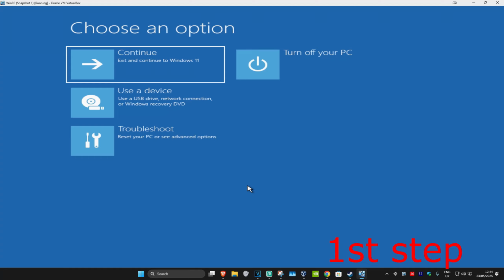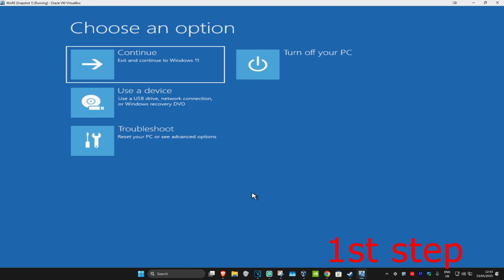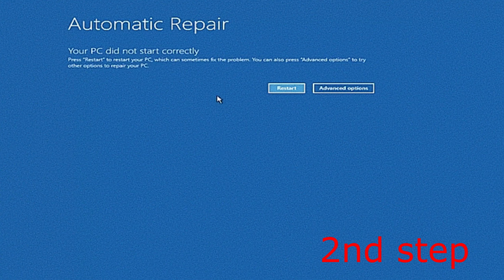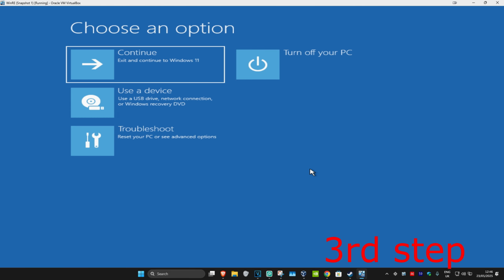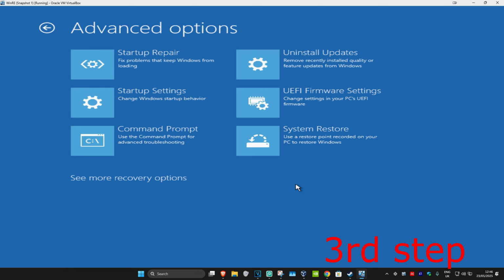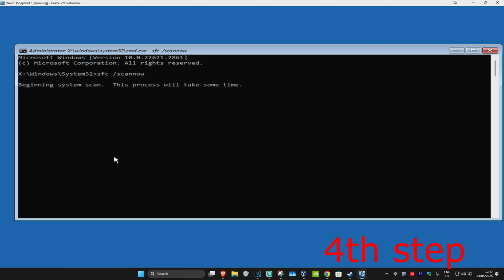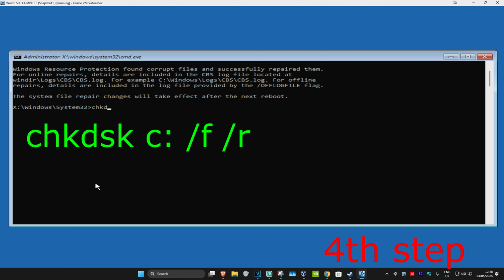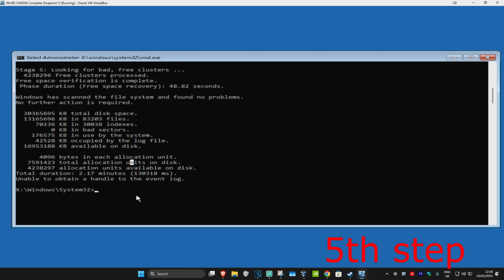How To Fix Laptop Stuck on Cleaning Up 100% Complete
In this tutorial, I'll show you how to fix the issue of your laptop being stuck on "Cleaning Up 100% Complete." This problem typically occurs during updates or system maintenance and can prevent your laptop from restarting or finishing the process.

Issues addressed in this tutorial:

Laptop stuck on "Cleaning Up 100% Complete"
Fixing Windows update problems
Resolving stuck system maintenance tasks
How to restart or force shutdown to fix the issue